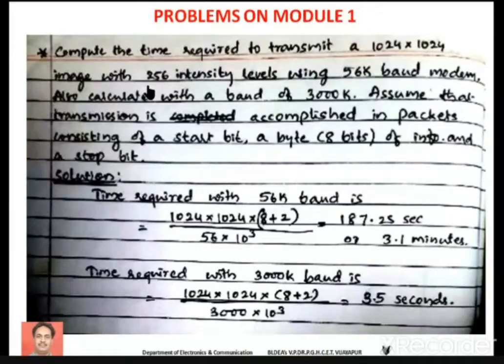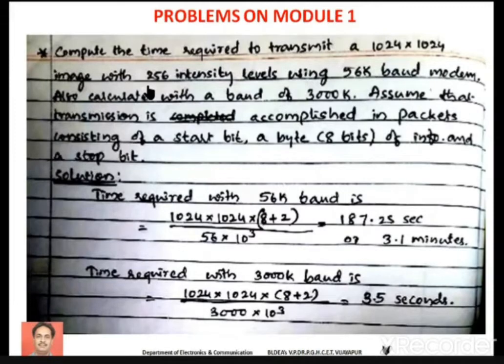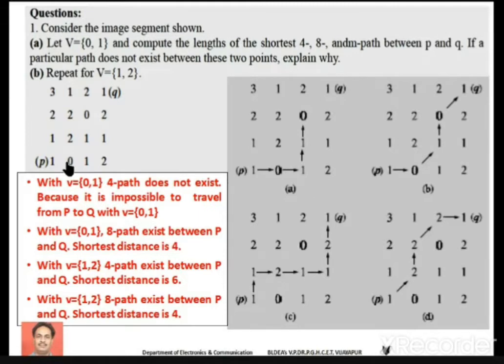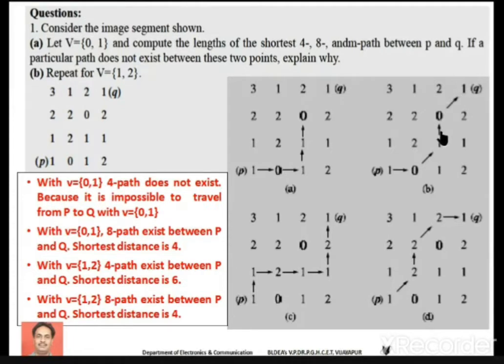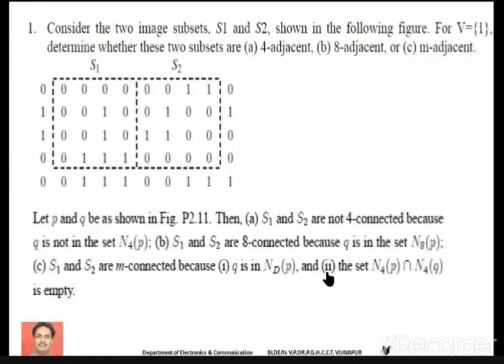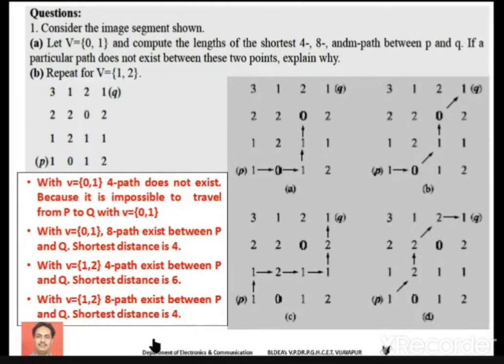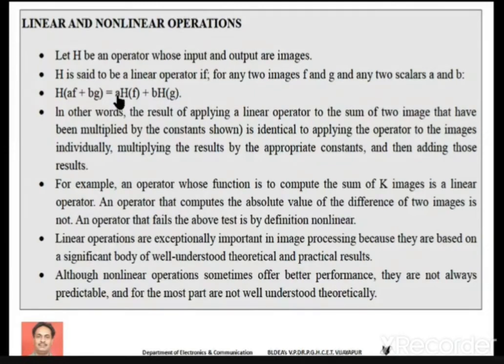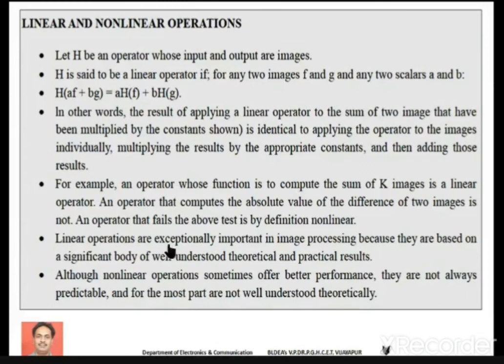4 Path and 8 Path Problems - Digital Image Processing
Problems on Module 1 - Module 1 -Video 7